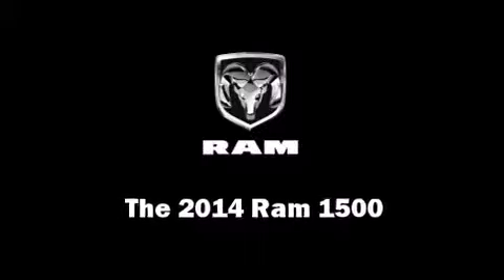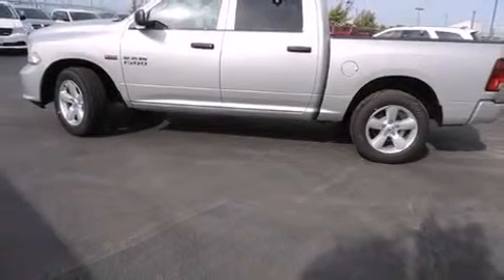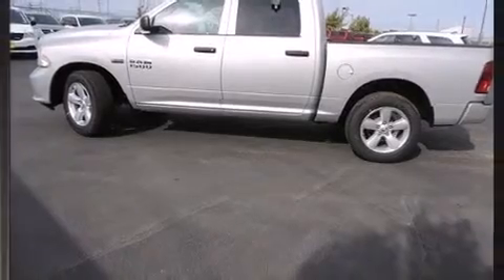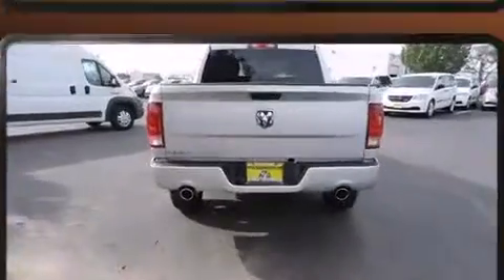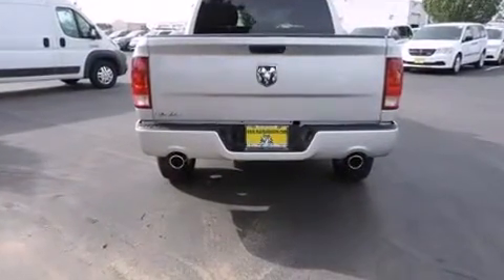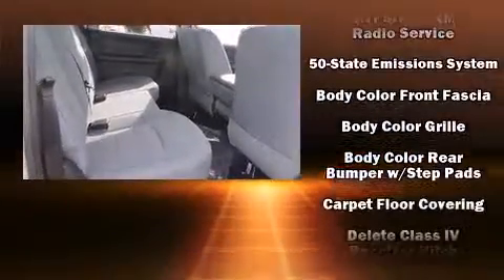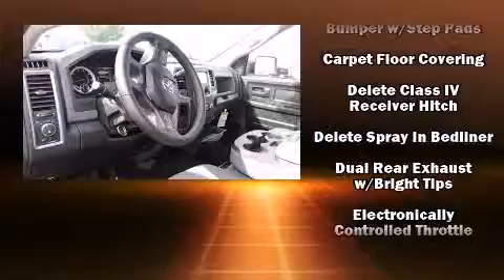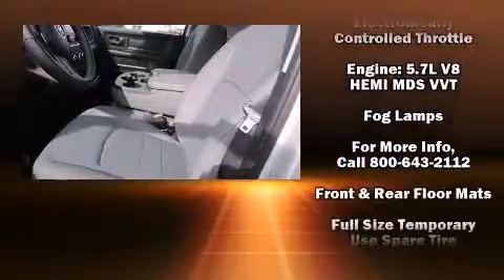2015 Ram 1500 Truck Crew Cab Houston TX - Mac Haik DCJR Georgetown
Mac Haik Dodge Chrysler Jeep & Ram of Georgetown, an easy jaunt down the road from Houston, TX will be receiving the new 2015 Ram 1500 Truck Crew Cab in the near future. Be one of the first to get your 2015 Ram 1500 Truck Crew Cab with your deposit by calling our team of 2015 Ram 1500 Truck Crew Cab pros at (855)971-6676. The expedient journey from Houston, TX, to claim your brand new 2015 Ram 1500 Truck Crew Cab takes just less than 3 hours. Be sure to also browse our current plethora of 2014 models for once in a lifetime savings. Mac Haik of Georgetown is pleased to also offer a $100.00 gift card of your choice to all Houston residents just for making the journey to come and see us. Whether you choose to purchase from us or not. Must dwell in Houston to be eligible.